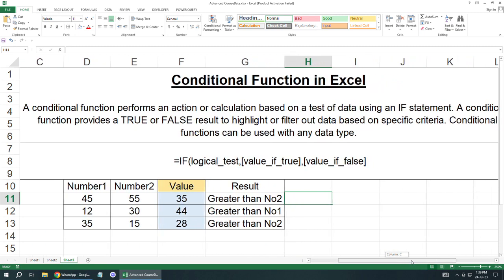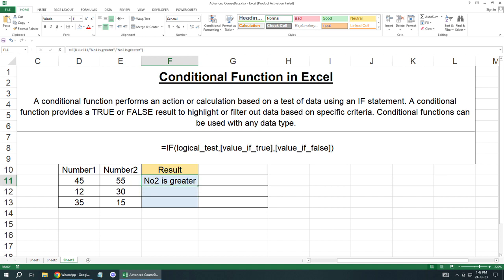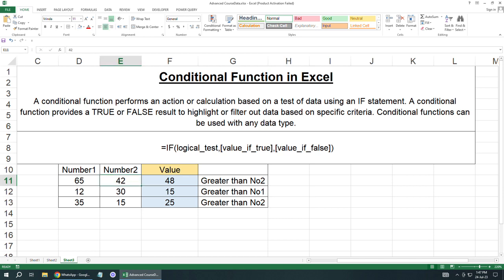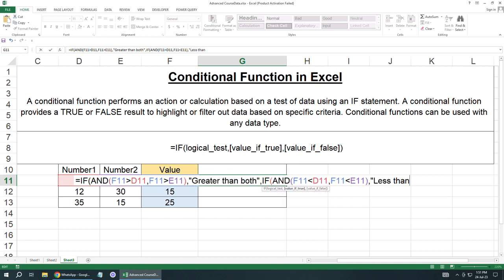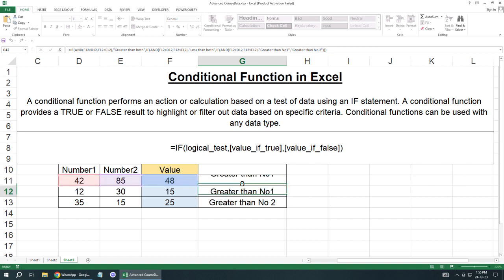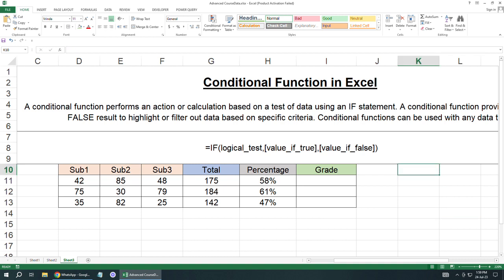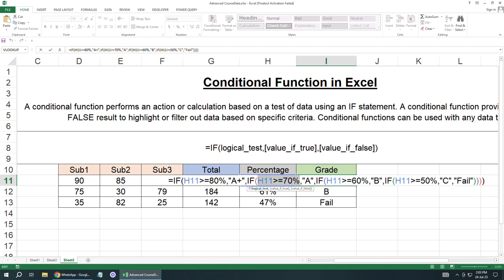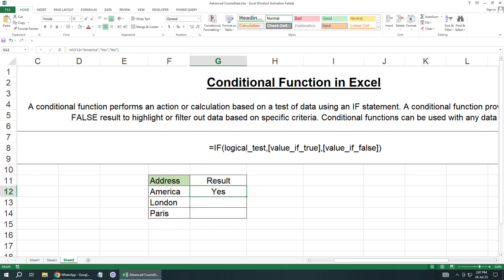Conditional Functions in Excel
Learn Advanced MS Excel Formulas & save 2 hrs of work daily
MS Excel - IF Function
How to use IF, AND, OR functions in Excel